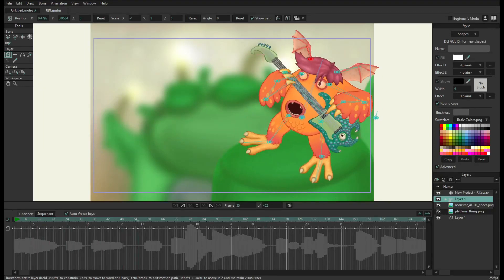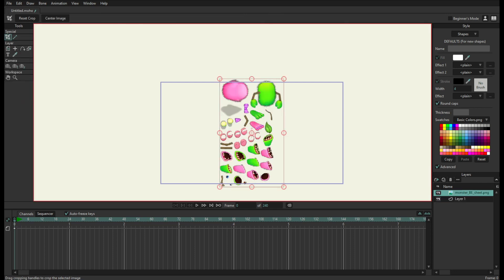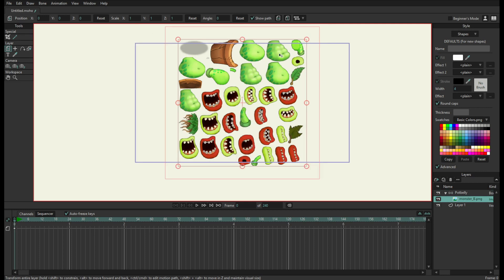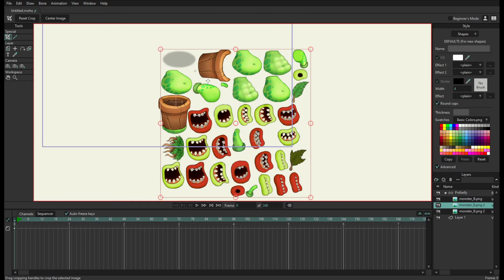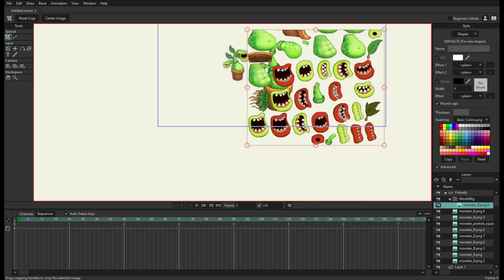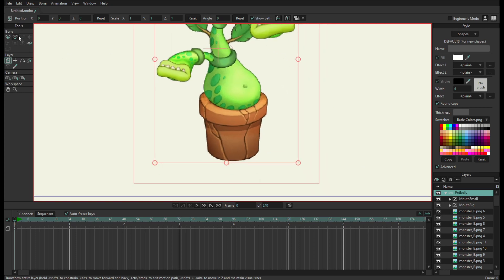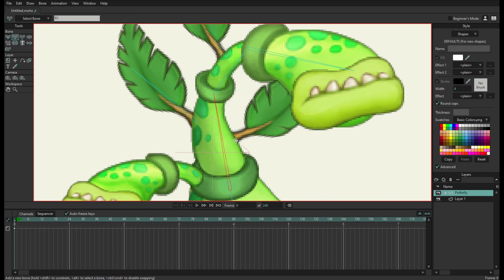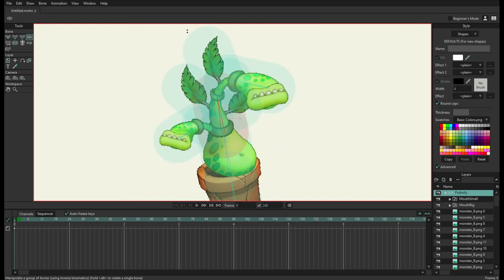How do I animate? (Tutorial!)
@RaskfeyMSM hey look i did it

Portions of the materials used are trademarks and/or copyrighted works
is not official and is not endorsed by Big Blue Bubble.

Editing: Hitfilm, Capcut
Animation: Moho 13 Debut
Art: Krita
Game engine: Unity, Scratch
Coding: Visual Studio, Visual Studio Code
Recording: O.B.S